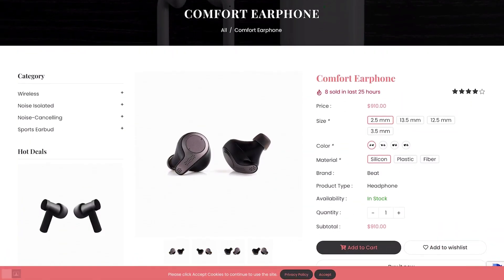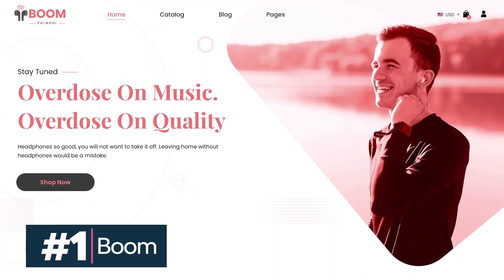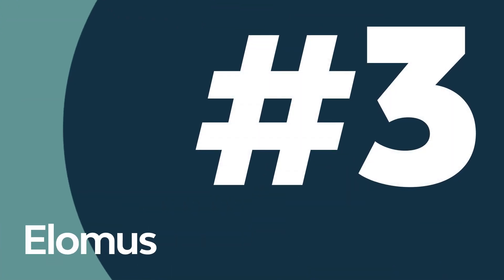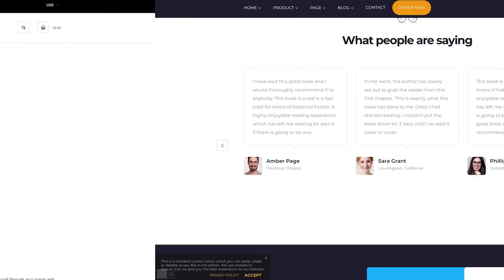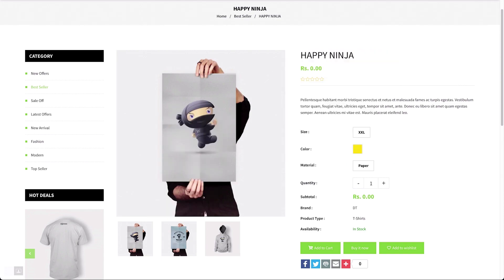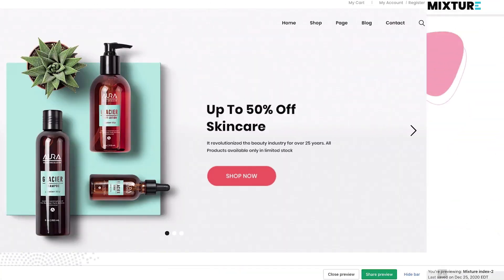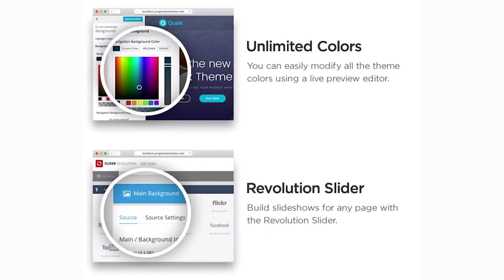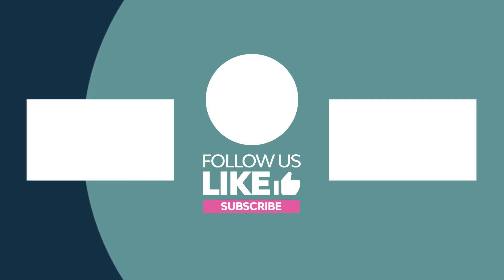10 Best Single-Product Shopify Themes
Do you want to build an online store focused on a single product? Discover the 10 best single-product Shopify themes in this video.

Shopify is a great platform for building an online store focused on selling a single product. It's easy to use, integrates with several payment processors, and has tons of great features and third-party apps.

ThemeForest offers hundreds of themes to help you build the perfect Shopify one-product store. For a low one-time fee, you can download a professional theme that will take your store to the next level.

In this video, we’ll share 10 of the best single-product Shopify themes out there. Here are links to all the featured themes:

Envato Tuts+
Discover free how-to tutorials and online courses. Design a logo, create a website, build an app, or learn a new skill